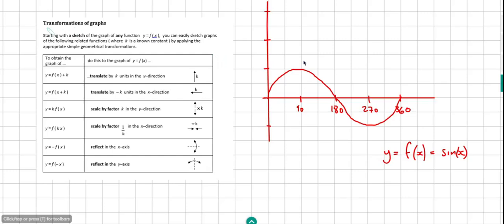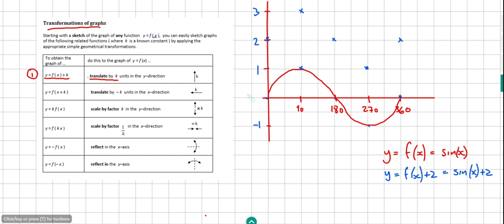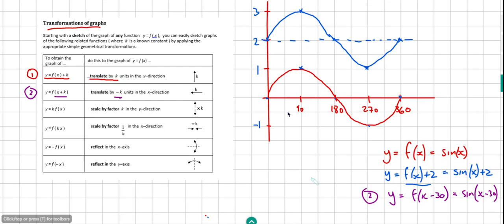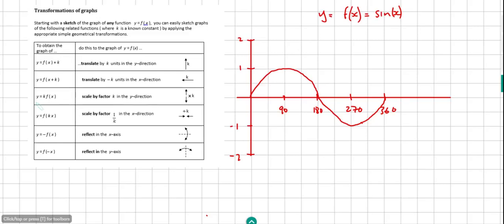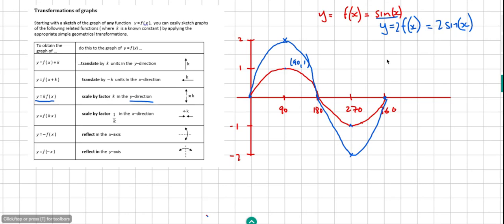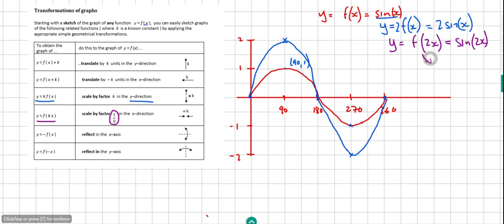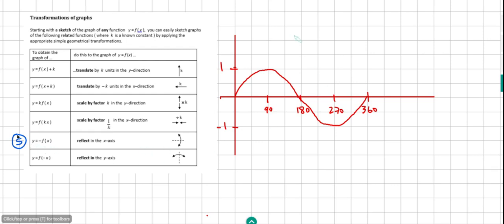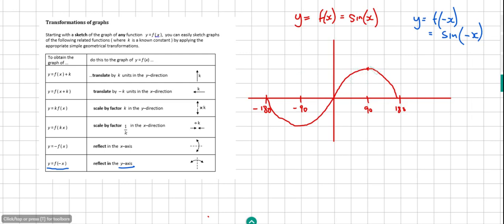Graph Transformations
Here we go through all the basic graph transformations. Starting with the graph of y = sinx, we look at the effect of each one of the graph transformations in turn and sketch the results.